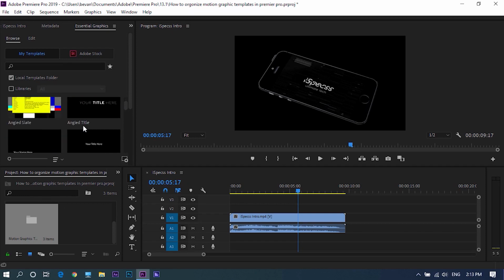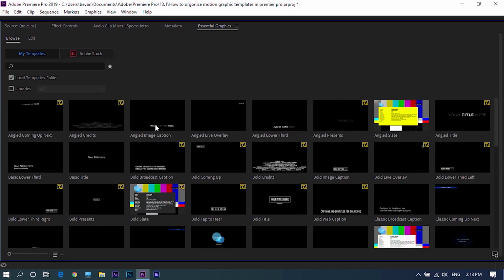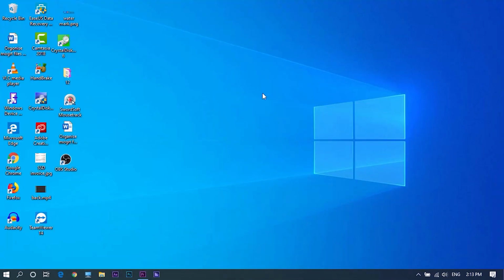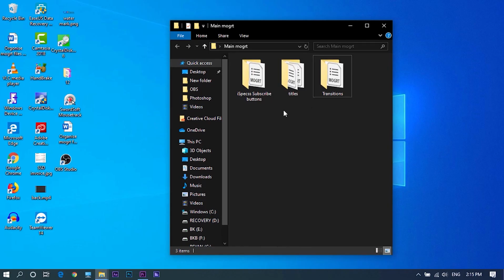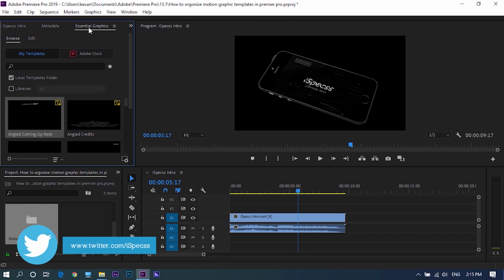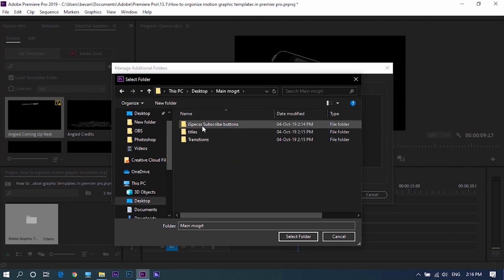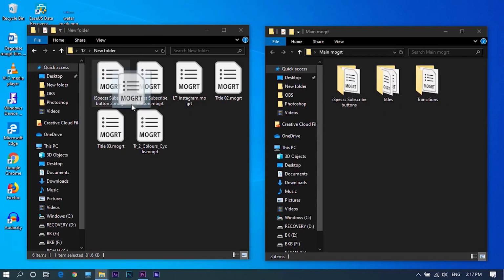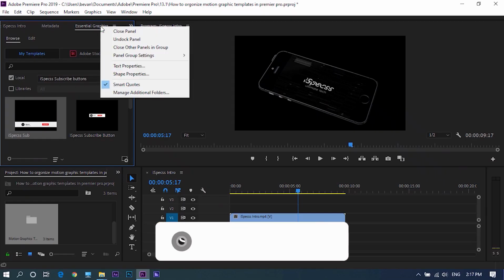How to Organize mogrt files in Folders PremierPro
Premier Pro is reasonably a best in class video editing software and essential graphics panel is one of the great features of it but organizing the motion graphic
files is not the best and its the main issue for many users.
In this video i have shown how to oranize .mogrt files or Motion Graphic files in to folders in premier pro.
This will work on Premier Pro 2019 and later versions.

Amazon India:

Amazon USA:

Amazon UK:

ThankYou.😃